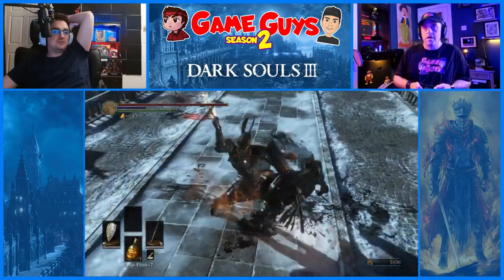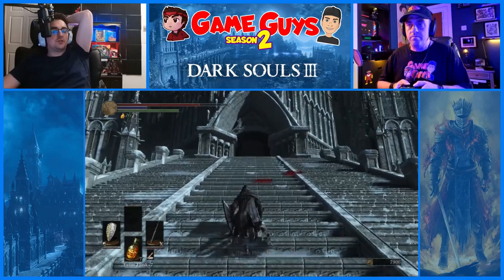We Circled Around For What? | Dark Souls 3 part 57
I coach my Dad on his first time playing Dark Souls 3!!@bestgameguys